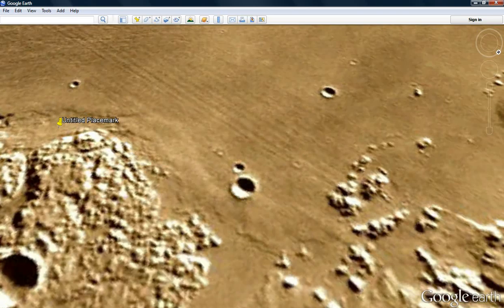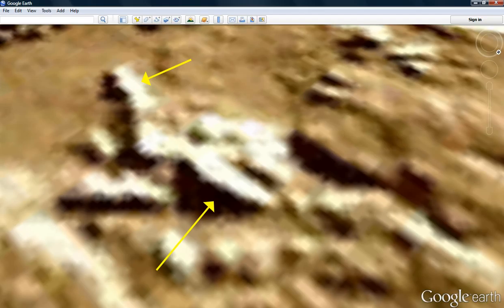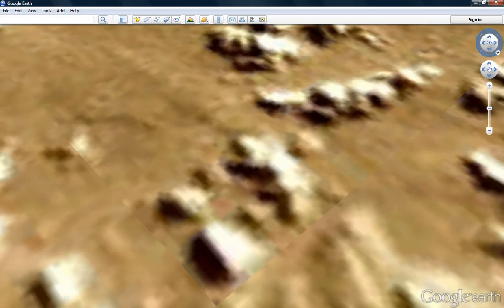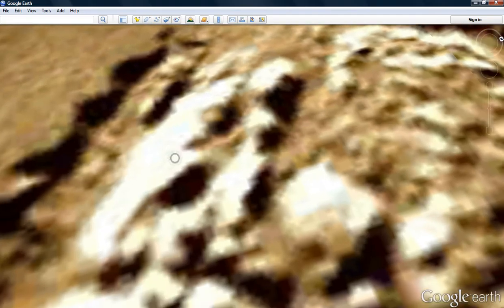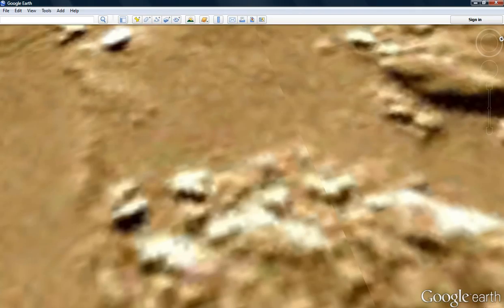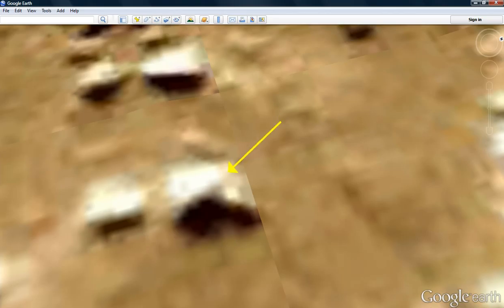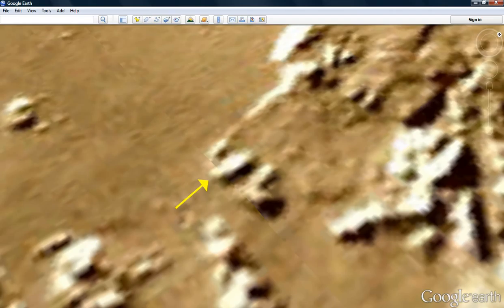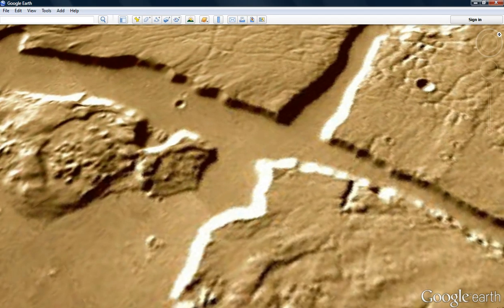Martian buildings in bizarre area, part 1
Bizarre buildings, possible alien spacecraft and more are featured. This area may require three videos, definitely two to show it all.
Latitude:  23° 8'4.87"N
longitude  70°50'30.65"W